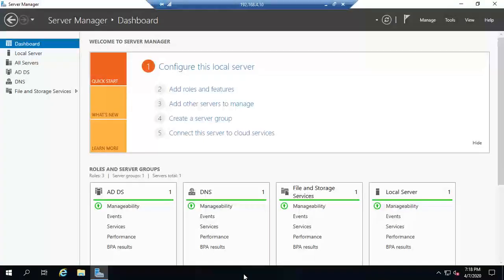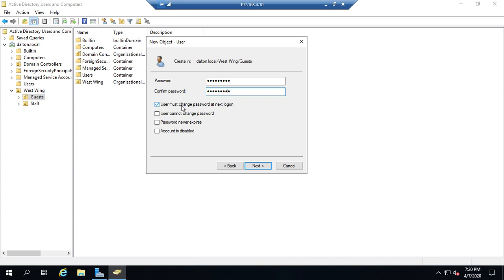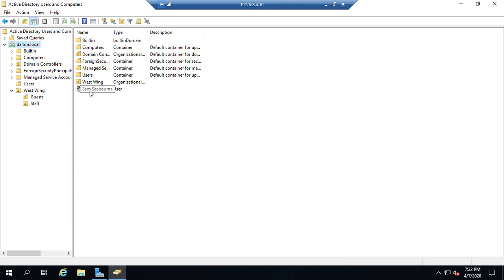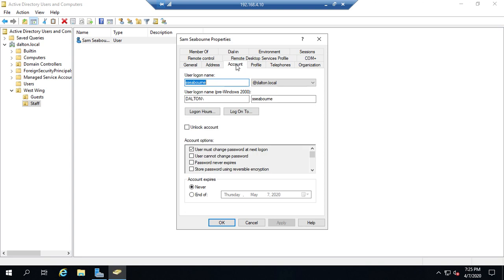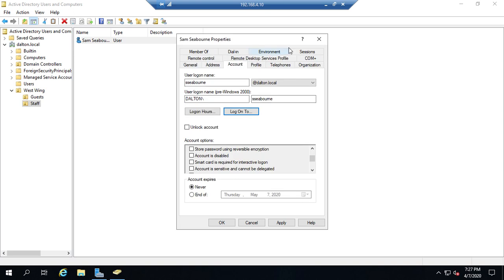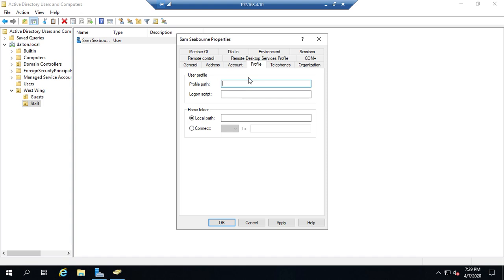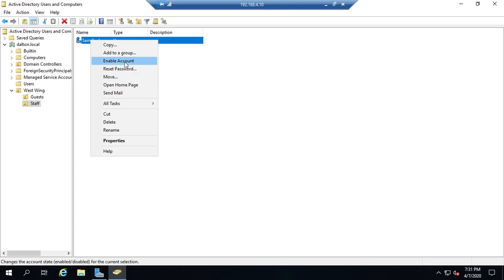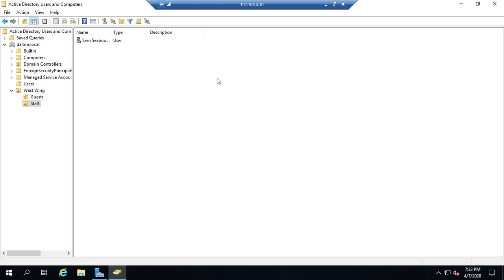Creating and Managing User Accounts in ADDS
Working with user accounts in Active Directory